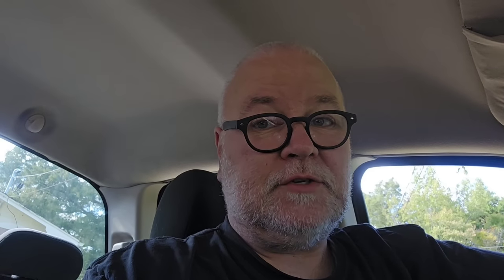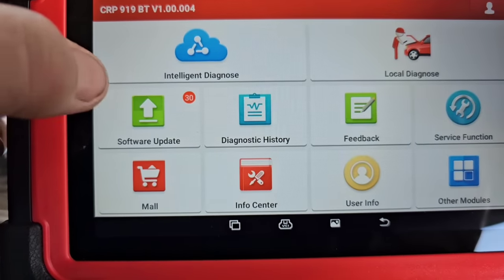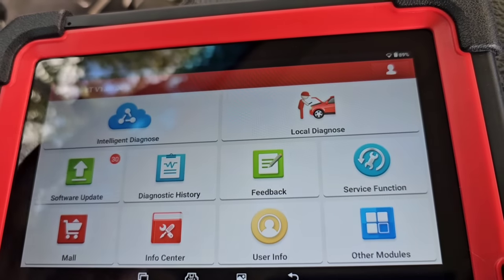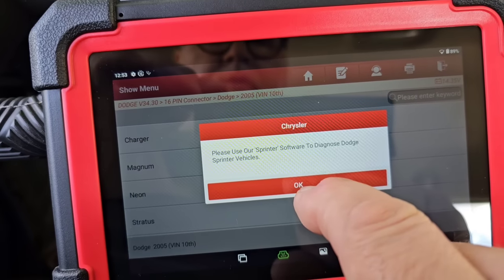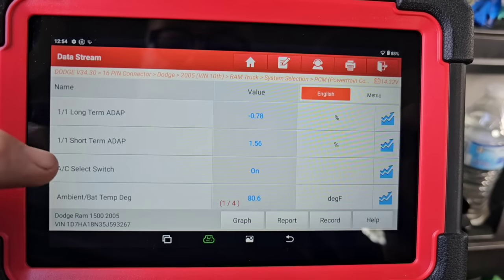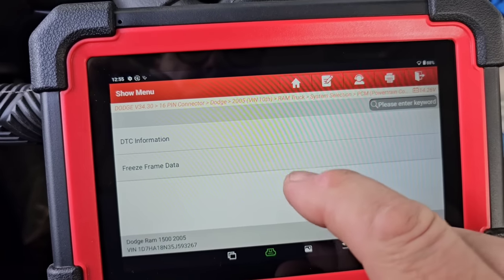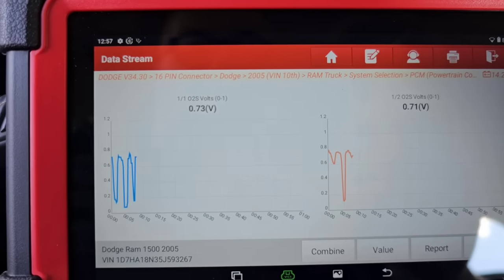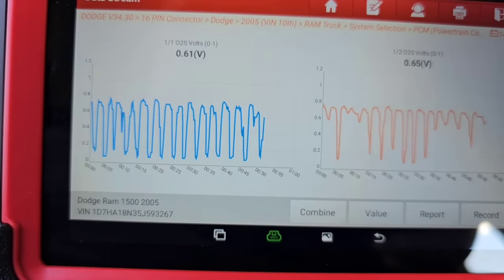P0420 & P0430 Catalytic Converter Efficiency Codes.. CRP919EBT Scanner Tested!!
Featured Scanner
Featured Scanner Deal !!
Easy to use handheld
Budget friendly, professional style scanner
Basic Code Reader
Blue tooth scan tool
Perfect panel trim tool
Push pin removal pliers
Excellent beginner plus tool kit
Excellent Basic Starter Tool Kit